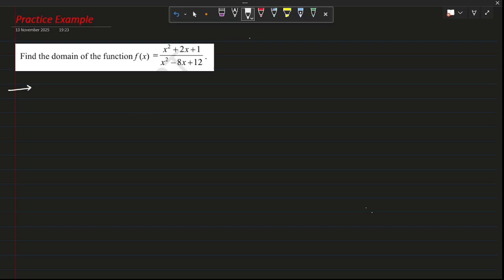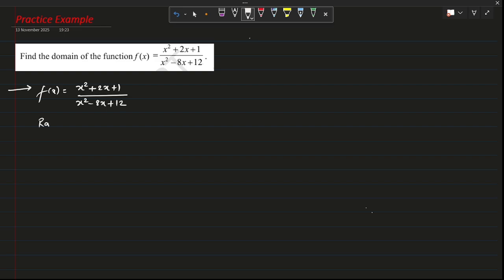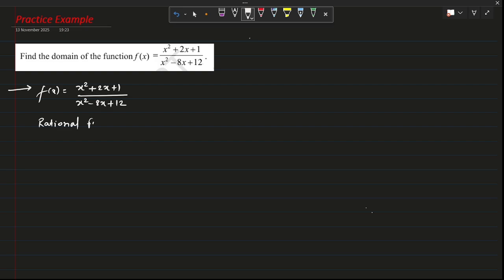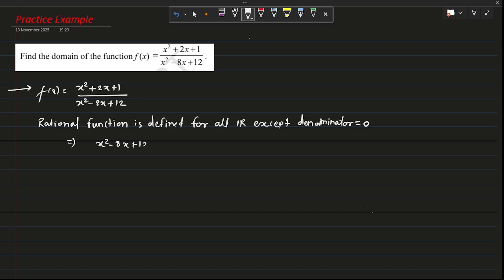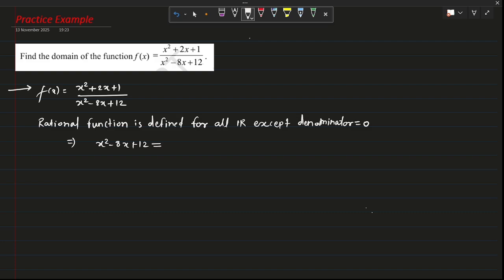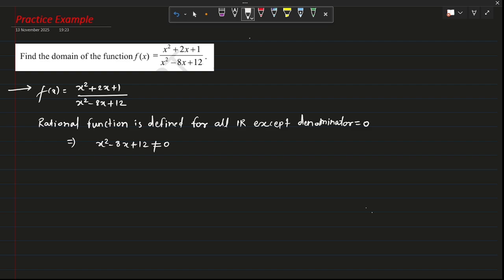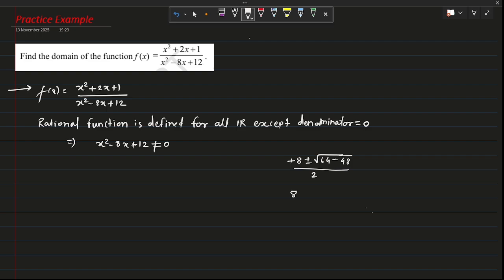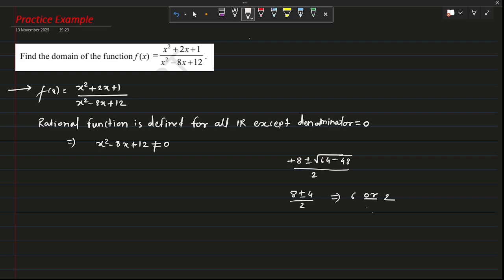Practice Problems for 11th NCERT Relation and function. Finding the domain of the function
11th NCERT Practice Problems | Step-by-Step Solutions | Mathematics Class 11

Welcome to MathBuddy!
In this video, we solve important practice problems from the 11th NCERT Mathematics textbook. Whether you are preparing for your school exams or competitive exams, this detailed explanation will help you understand concepts clearly and improve your problem-solving skills.

📝 Topics Covered:

Repation and function
Finding the domain of the function

Practice Problems from NCERT Class 11

Tips and tricks for quick solving

Clear and easy to understand explanations

Covers important and tricky NCERT problems

Helps build strong fundamentals